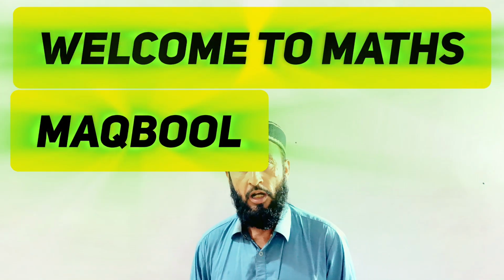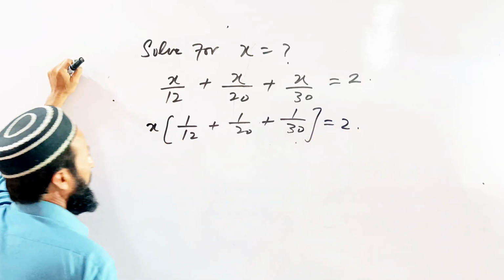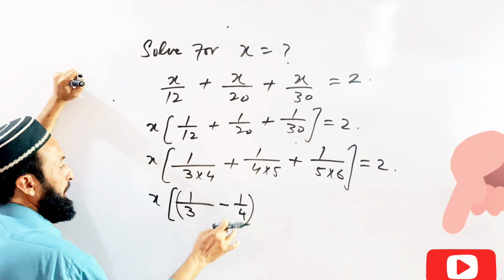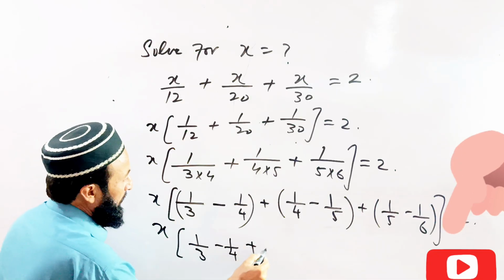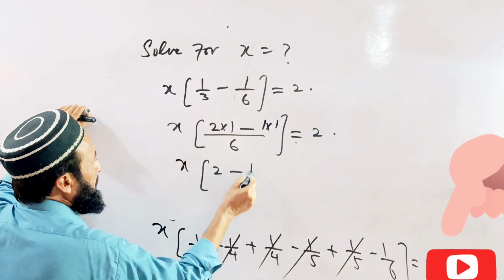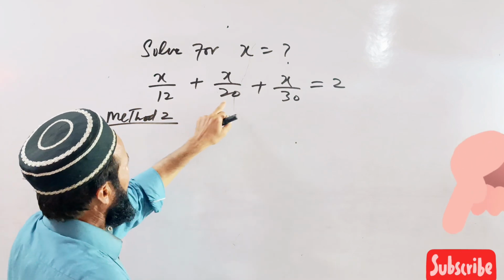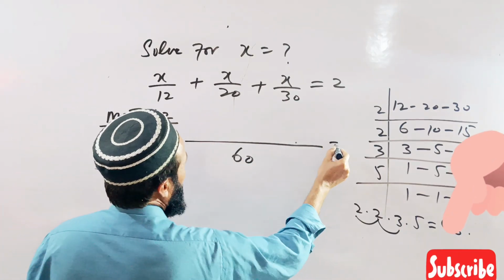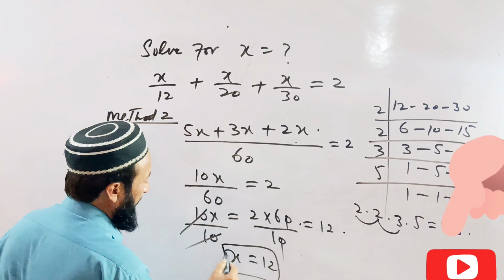Solve for X: X/12 + X/20 + X/30 = 2 | LCM Trick Full Explanation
☞ If you like this video about Solve for X: X/12 + X/20 + X/30 = 2 | LCM Trick Full Explanation Problem Solving.

*DESCRIPTION *
In this video we will solve: X/12 + X/20 + X/30 = 2

This is a very common Fraction Equation asked in Exams.
99% students get stuck because they don't know the LCM TRICK.

What you will learn:
00:00 Intro
00:25 Question Explanation
01:10 Step 1: Find LCM of 12, 20, 30
03:00 Step 2: Make Denominators Same
05:30 Step 3: Solve for X
07:00 Final Answer + Verification
08:00 2 More Practice Questions

Answer: X = 12 ✅

Trick: When you see X/a + X/b + X/c = N
Always take LCM of denominators!

*TAGS*
solve x,
solve for x,
solve for x on calculator,
solve for x in scientific
calculator,
solve for x equations,
solve for x and t using,
elimination method,
solve for x in terms of t,
solve for x casio fx 991es,
solve for x grade 7,
solve for x grade 9,
`fraction equation, solve for x, lcm trick,
x/12 x/20 x/30,
 algebra tutorial,
maths for students,
fraction problems,
math long video,
education,
exam preparation,
9th class math,
10th class math,
Fraction Equation Trick ,
How to Solve X/12 + X/20 + X/30 = 2 ,
99% Students Fail This Fraction Question | Solve for X

*CHAPTERS*
0:00 Intro
0:25 Question
1:10 LCM Trick Explained
3:00 Step by Step Solution
5:30 Answer = 12
7:00 Check Your Answer
8:00 Practice Questions

`Answer: X = 12 ✅
LCM of 12,20,30 = 60 → 5X+3X+2X=120 → X=12
Which step was difficult for you? Comment 👇`